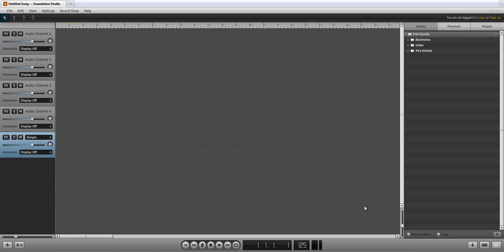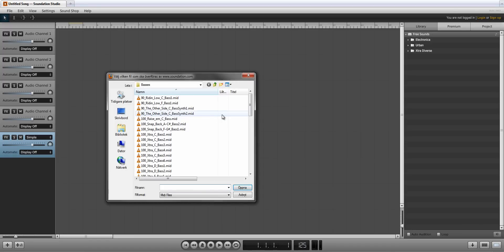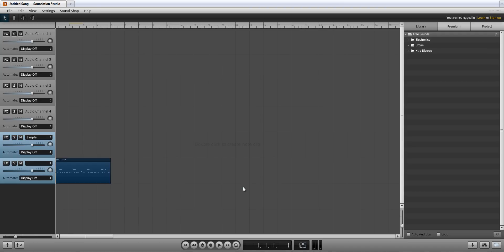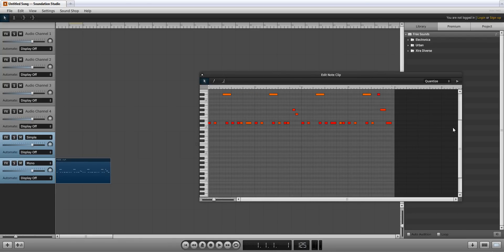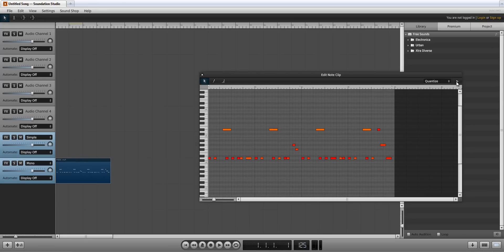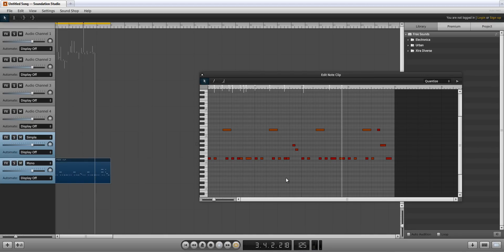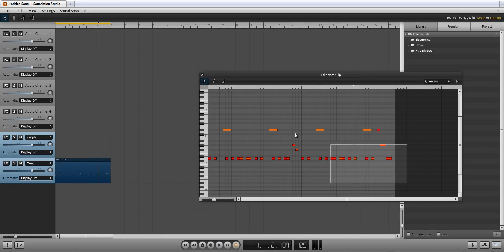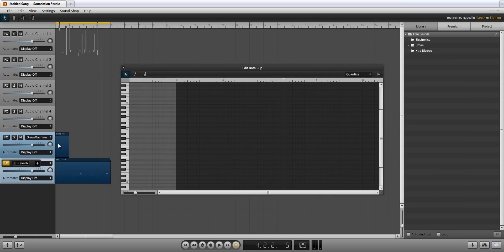Import MIDI files in Soundation Studio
Here is a quick video on how to import MIDI files into Soundation Studio.